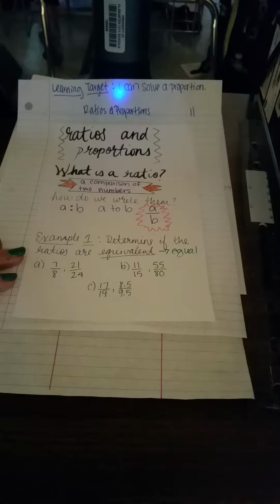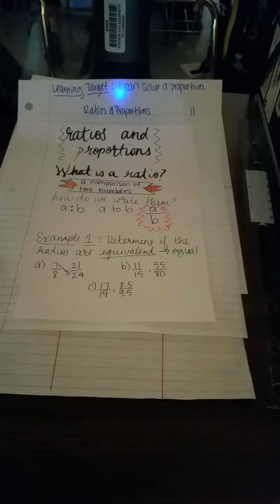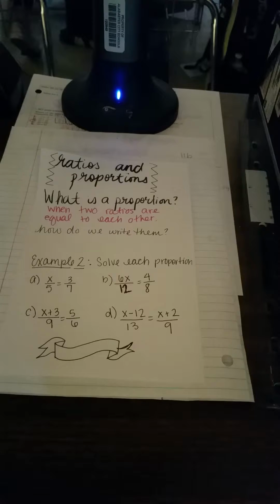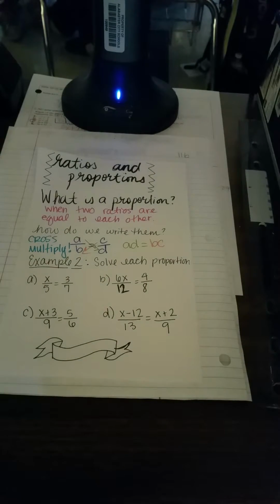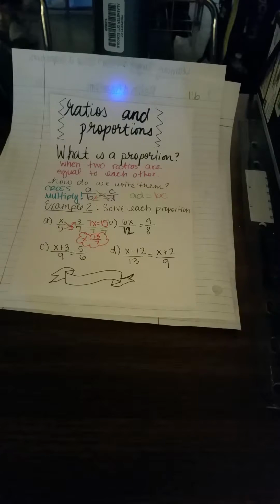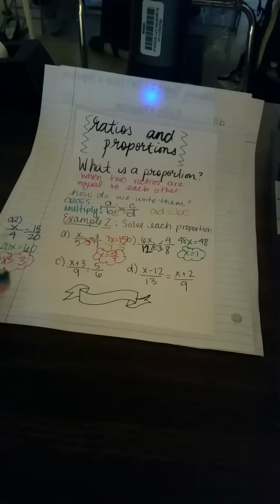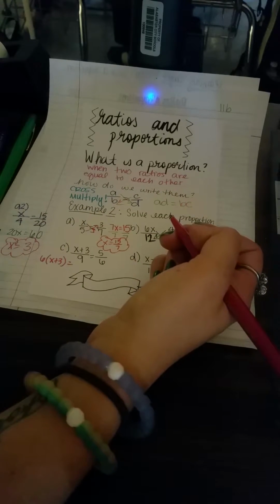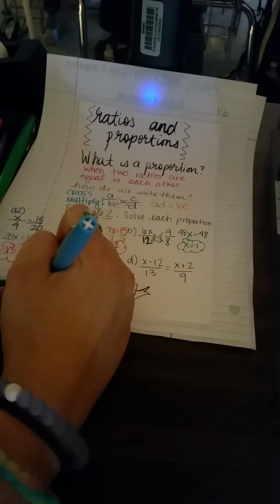Ratios and proportions 6th period